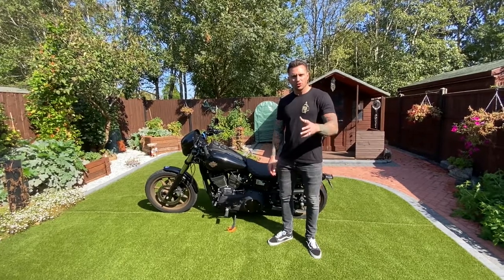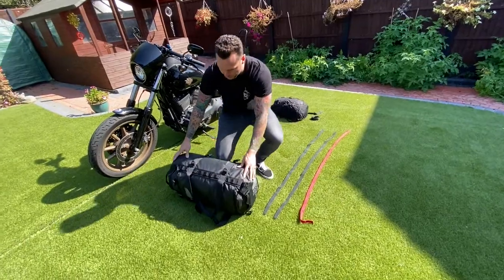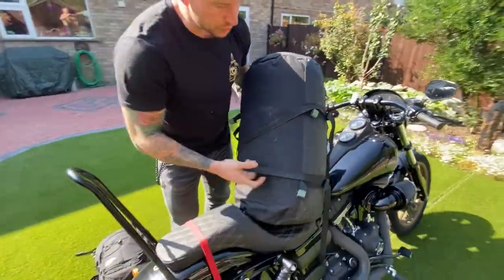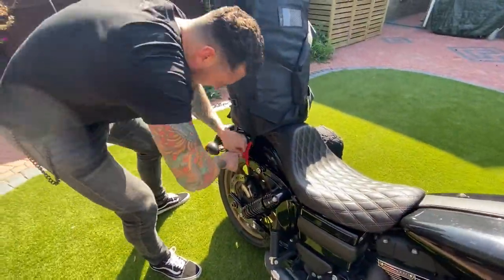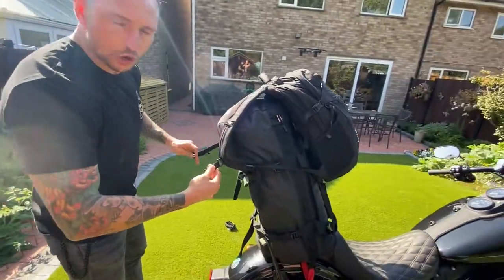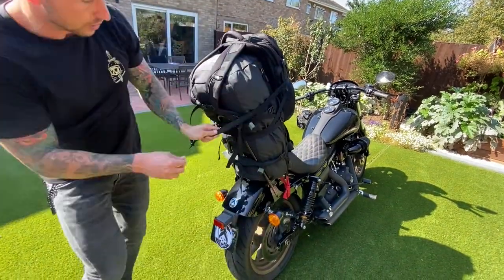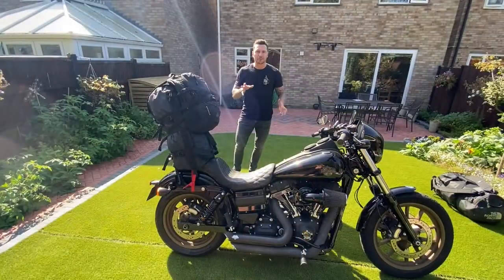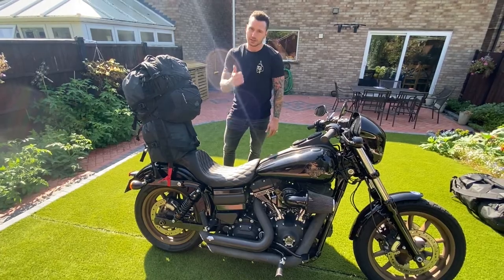Sissy Bar Luggage Fitting - Harley Davidson Dyna Low Rider S - North Face Duffel Bag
Hi Everyone,

I recently completed a bike tour across the UK, from my home town of Bedford, all the way down to Land's End and up to John O' Groats via Pen-Y-Fan, Snowdon, Scarfell Pike, a section of The West Highland Way and Ben Nevis.

I have done a few long distance bike tours, last year riding to Sorrento in South Italy via Belgium,  Luxembourg, Zurich, Milan and Rome, before coming back up to the UK.

I have found a really good way of securing a lot of luggage to your bike without spending loads of money on a bespoke 'Sissy Bar Bag' that either breaks the bank, looks hideous ( because it's a well known fact, half the battle is looking the part) or would be useless off of the bike.

1. North Face Base Camp Duffel Bag.
2. Remove the shoulder straps, unbuckle the side straps and tape up the loose ends.
3. Get 3 120cm lengths of robust webbing straps.
4. Utilise the existing high-quality buckles on the duffel bag by threading the two lengths of webbing straps through the side buckles, around the bottom of the bag, and through the buckles on the opposite side.
5. Use the third webbing strap to secure the base of the bag to the bike to prevent any lateral movement by threading the webbing strap through the sissy bar brackets and back through the lower should-strap buckles.

Big thanks to Harley-Davidson Edinburgh for their excellent service.

Ride Safe.

Exemplary threads by

*DEAD ---*--- MAN'S ---*--- CLIQUE*